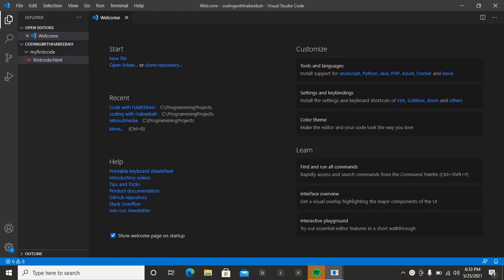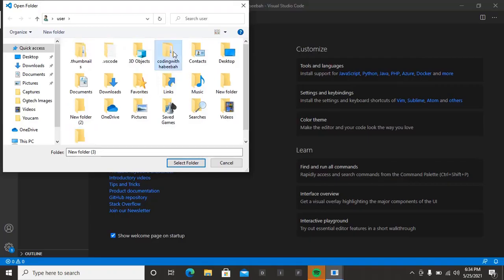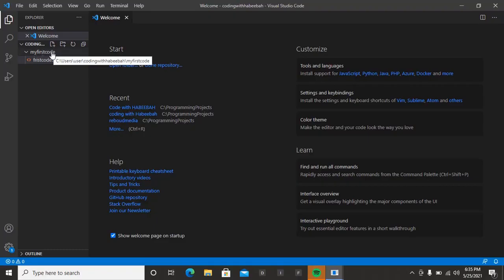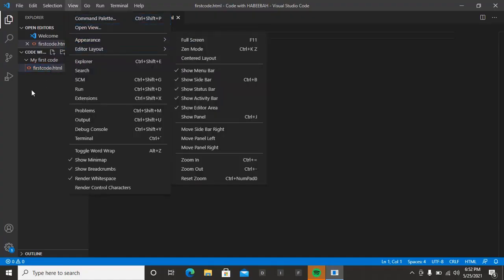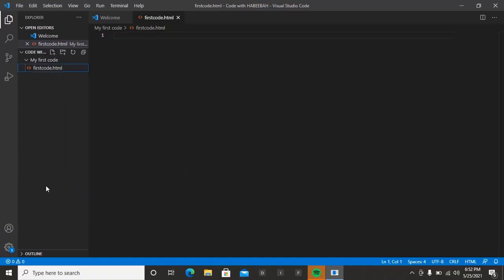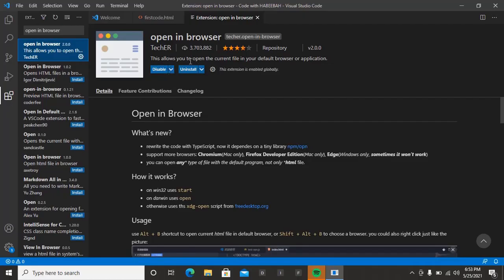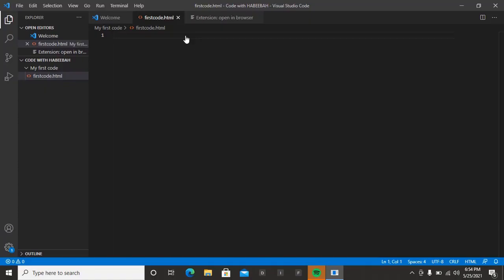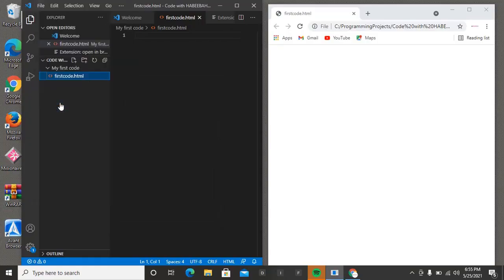How to Use Vs code for PC Users